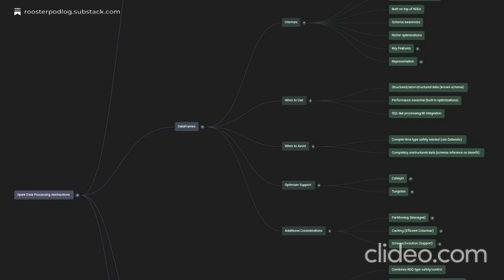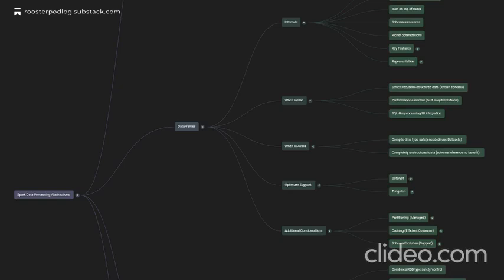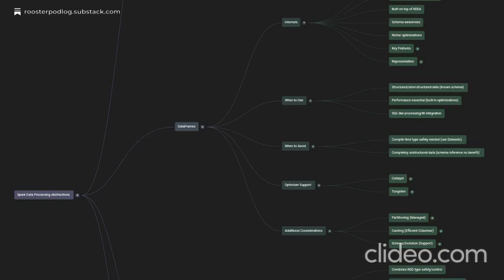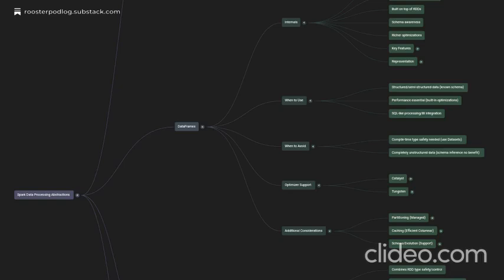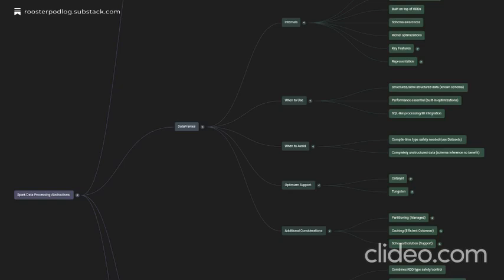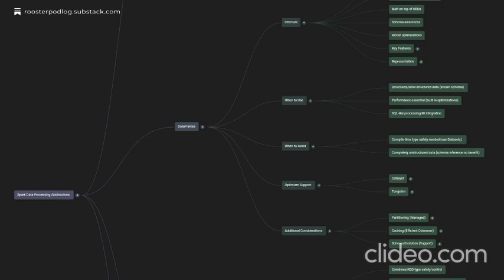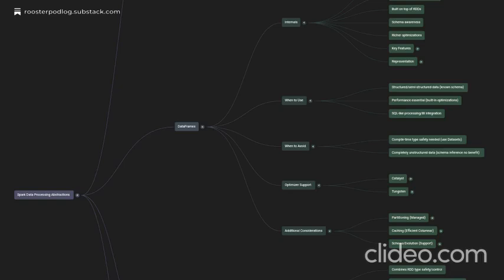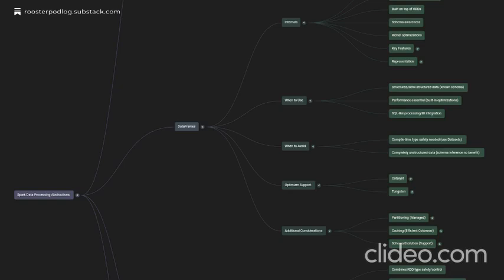Spark Data Abstractions - The LEGO building Way